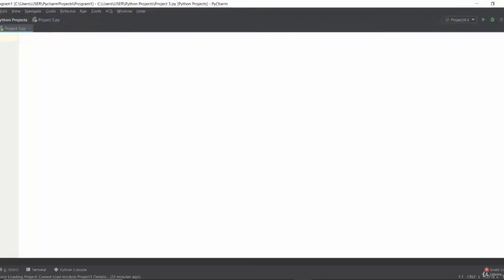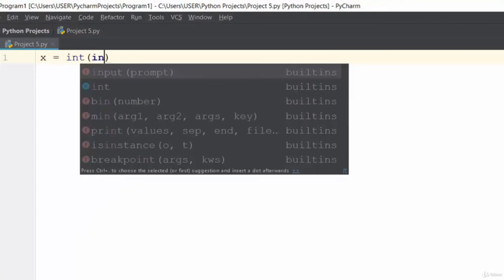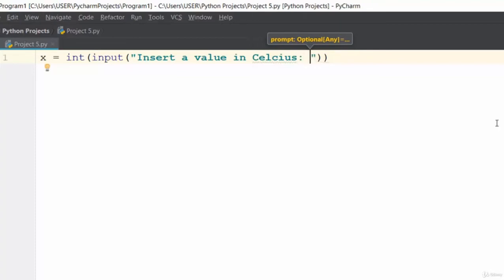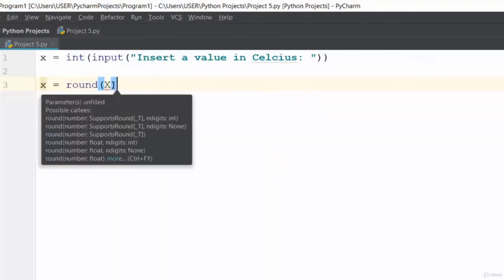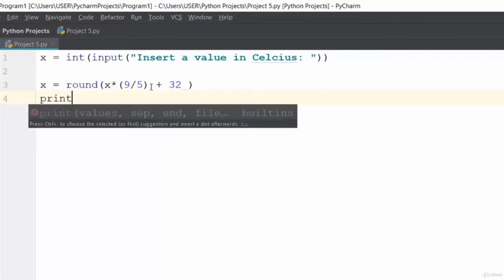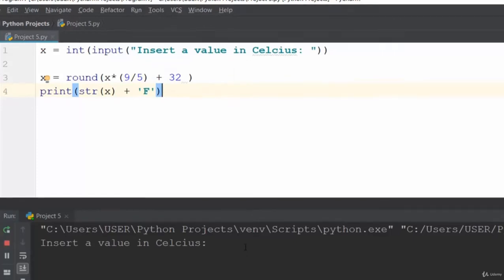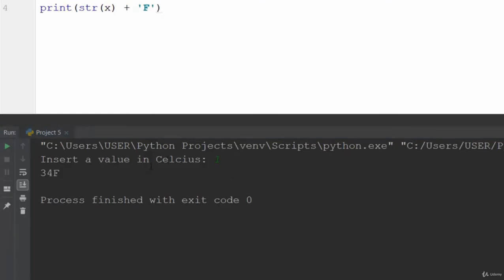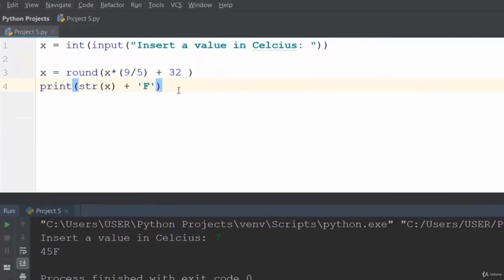Python Practice 5 How to convert from Celsius to Fahrenheit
Learn Course,
Programming